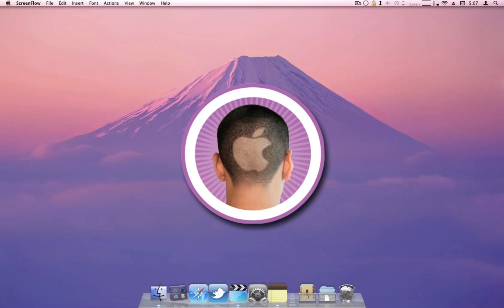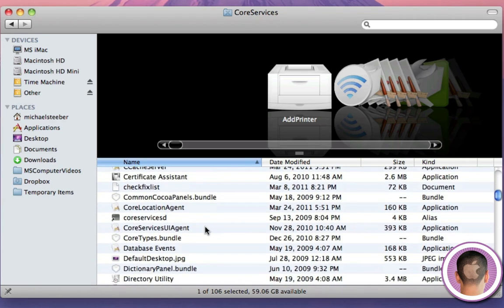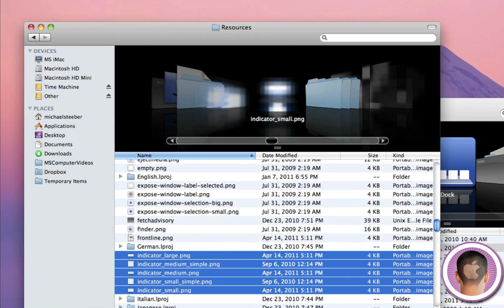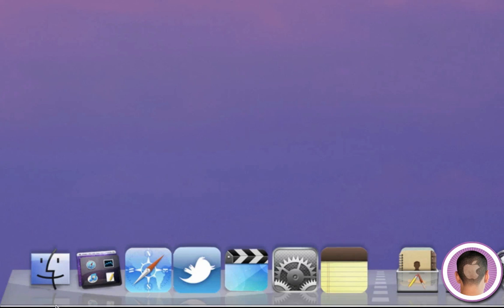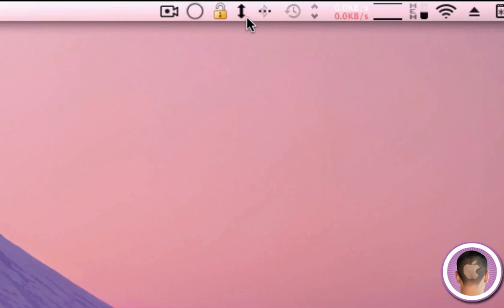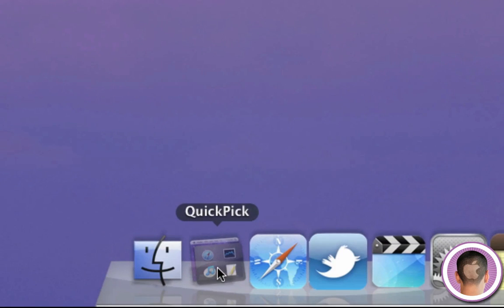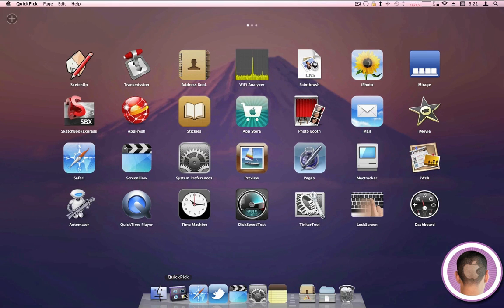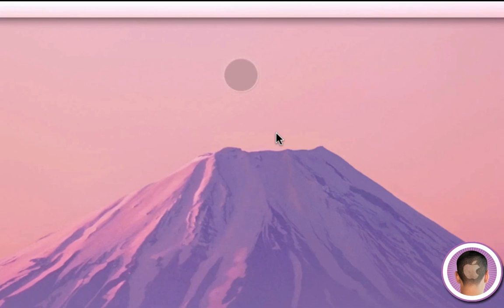Turn Snow Leopard Into Lion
A little video about how-to adopt some of Lions features on a Snow Leopard machine.